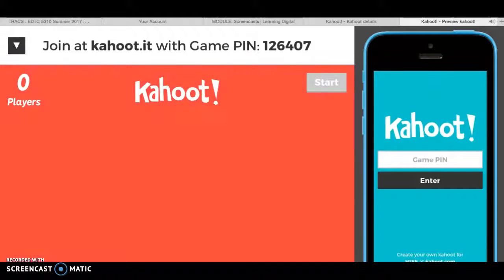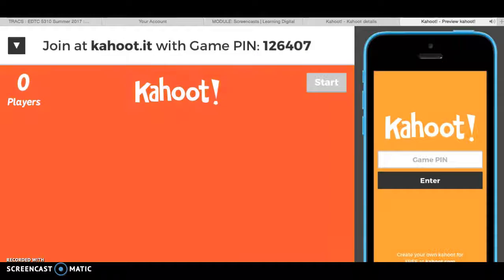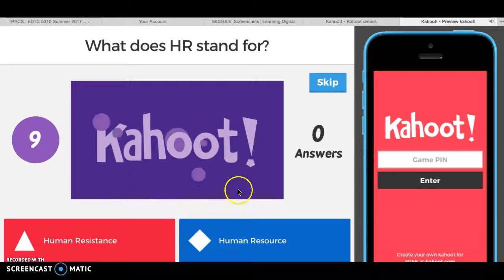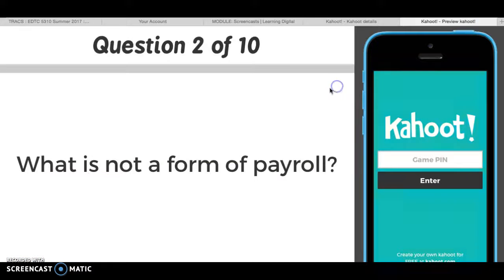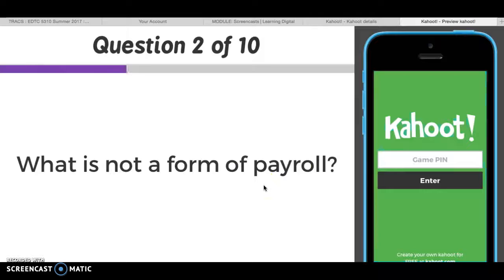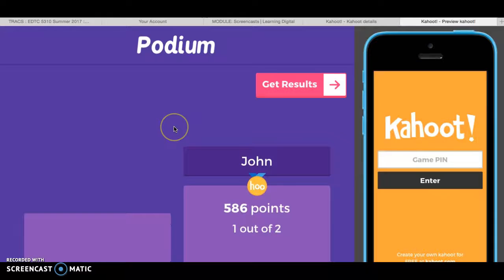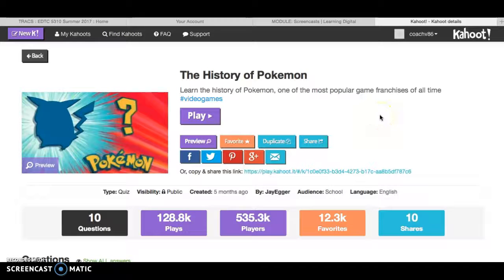ScreenCasting Kahootz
Description action video on how to use Kahootz!